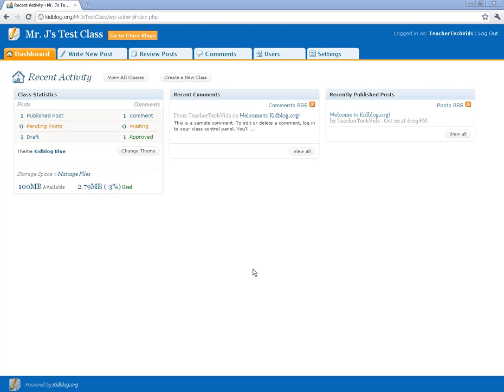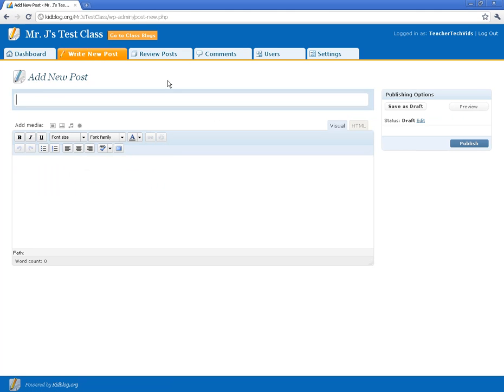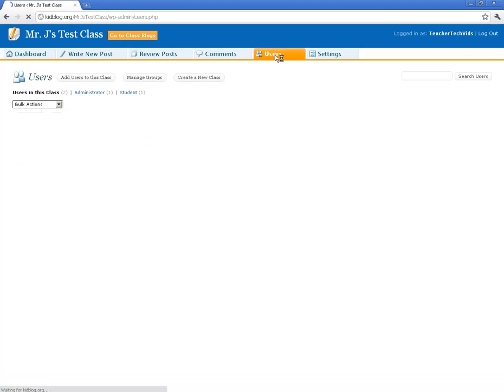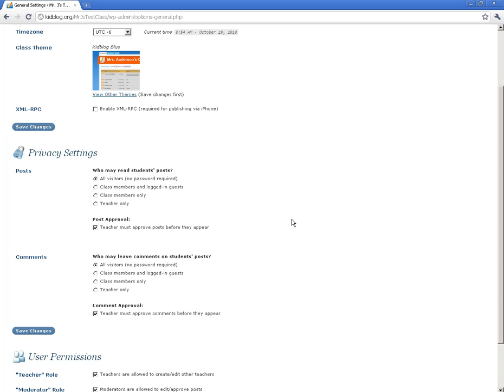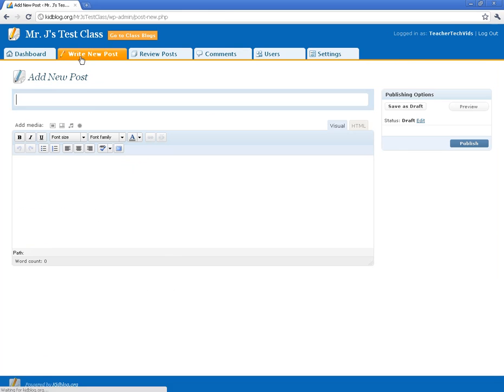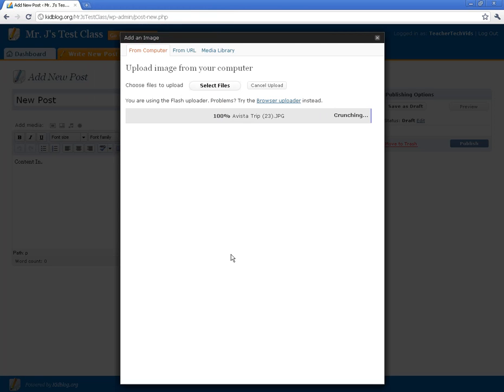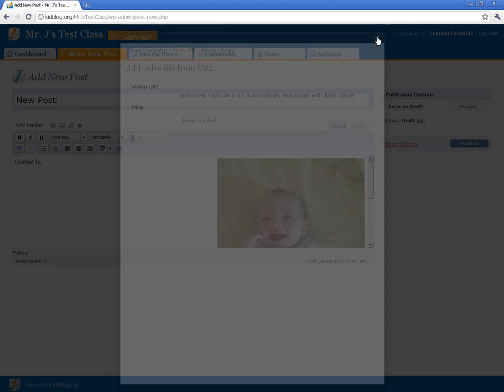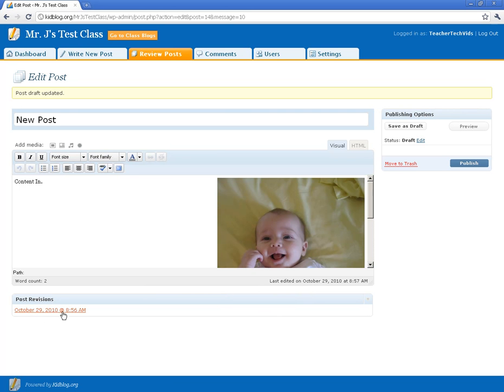KidBlog- The Basics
A short video to explain the basics of using Kidblog.org